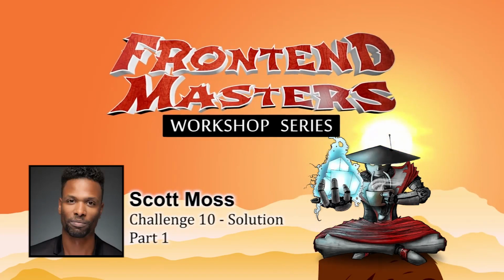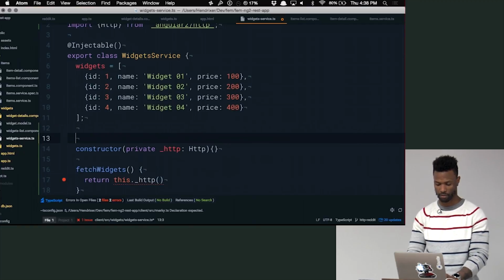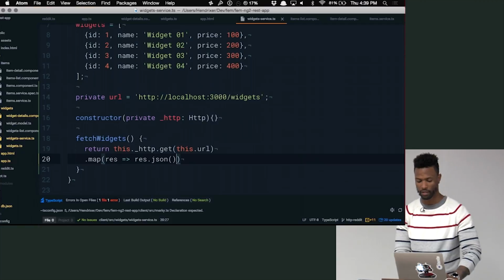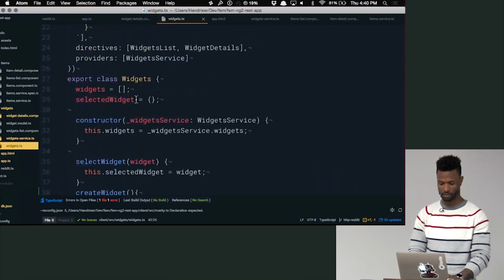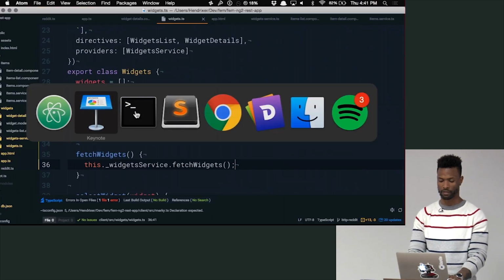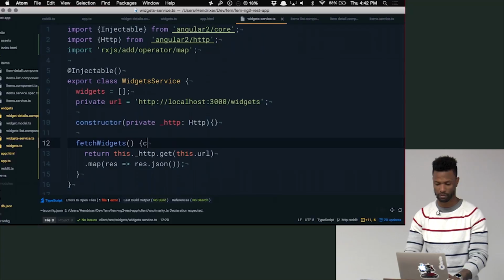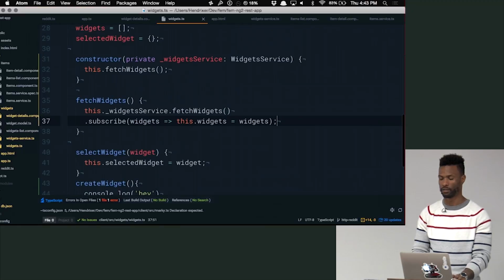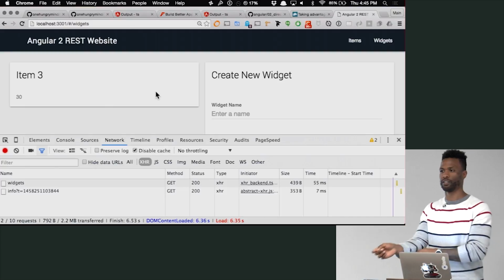Challenge 10 Solution Part 1 - Building Web Applications in Angular 2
Scott walks through the solution to challenge 10. He starts by adding the ability you read the widgets.json file and load a list of widgets.